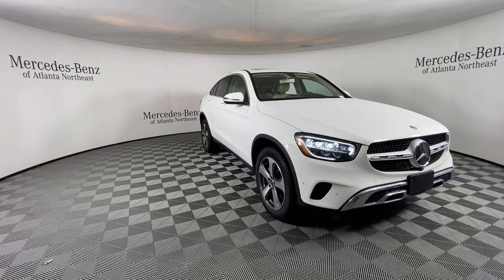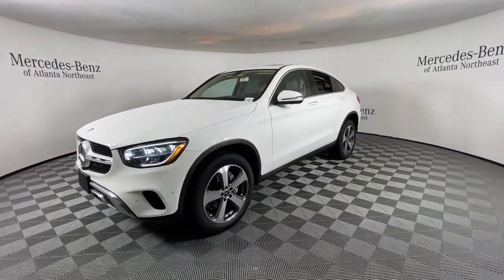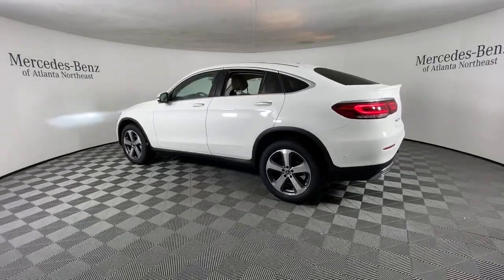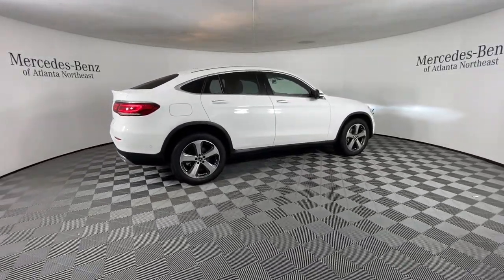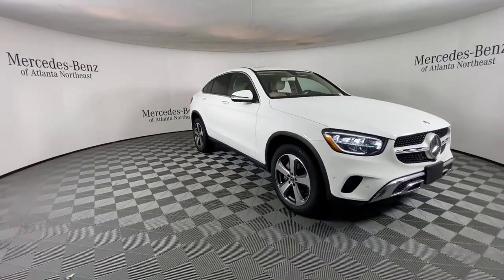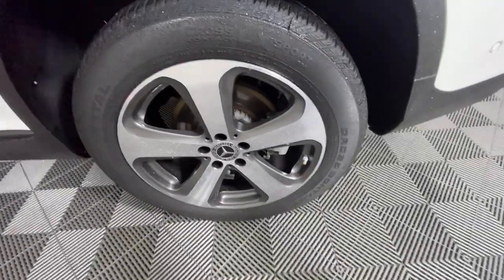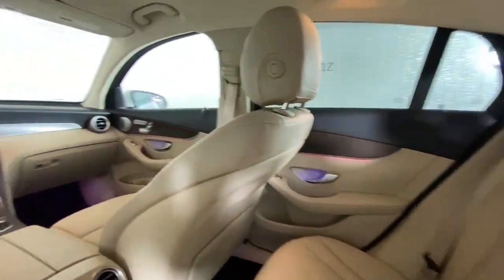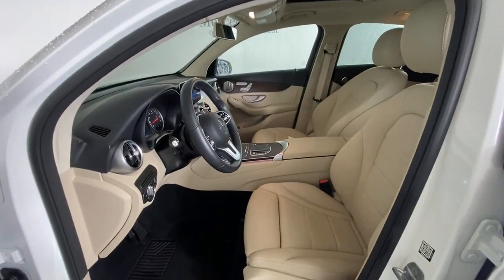2020 Mercedes-Benz GLC Duluth, Lawrenceville, Cumming, Johns Creek, Atlanta, GA 23340P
Used 2020 Mercedes-Benz GLC GLC 300 Coupe available in Duluth, Georgia at  Atlanta Classic Cars. Servicing the Lawrenceville, Cumming, Johns Creek, Atlanta, GA area.